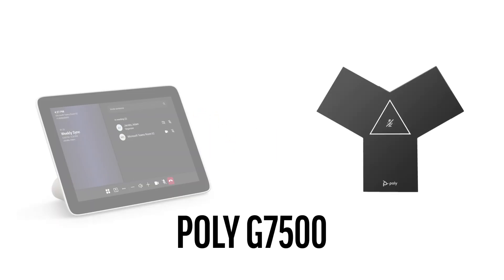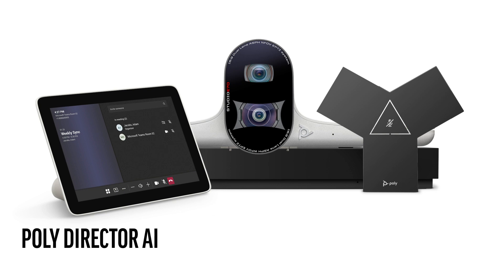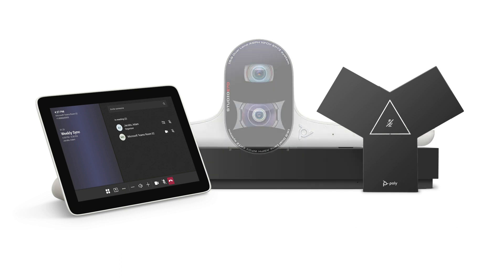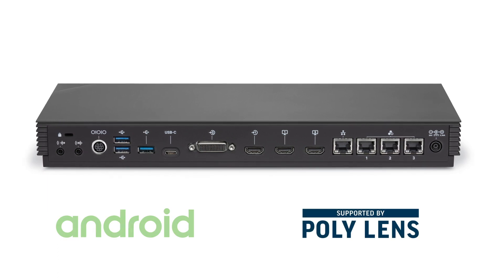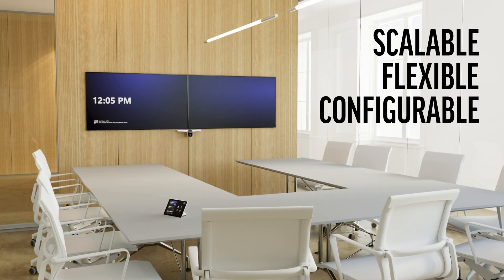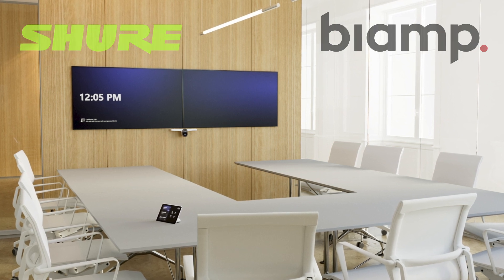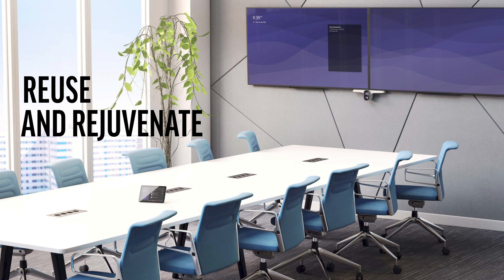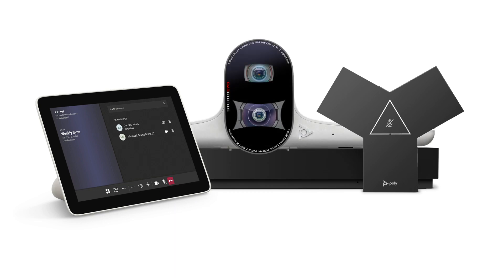Poly G7500 now certified for Microsoft Teams Rooms on Android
Customize your Microsoft Teams Rooms meetings to your exact needs.